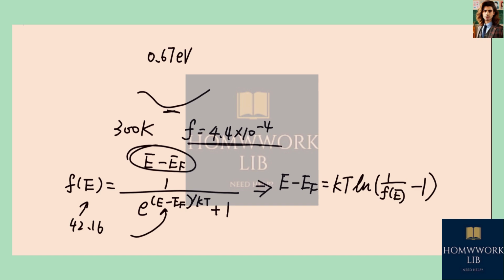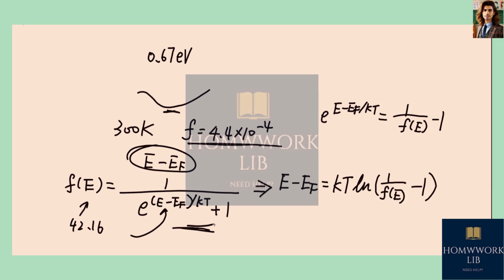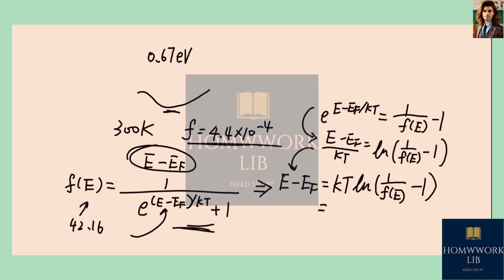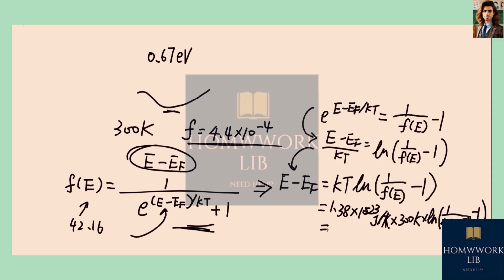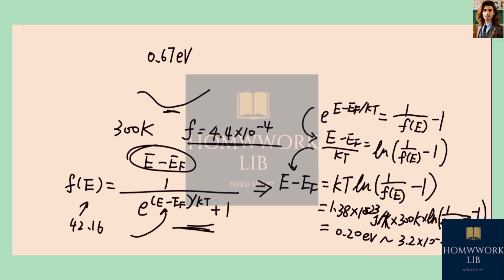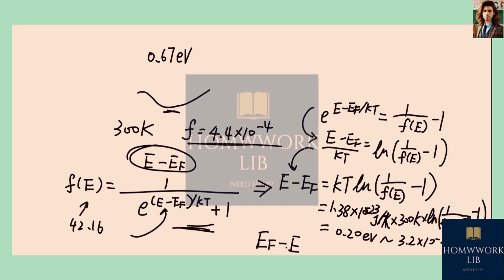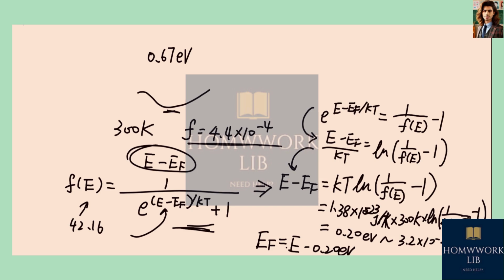[Physics] Germanium has a band gap of 0.67 eV. Doping with arsenic adds donor levels in the gap 0.01